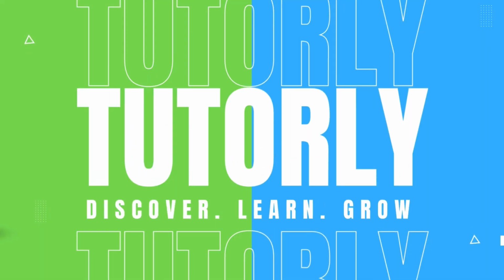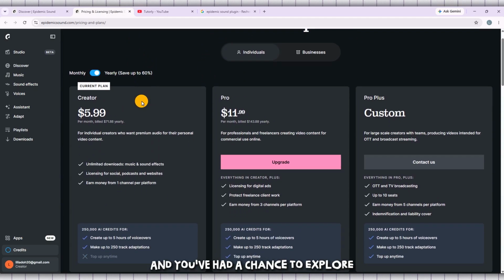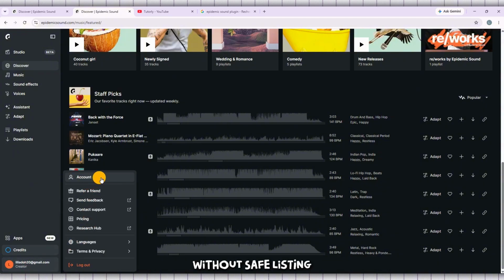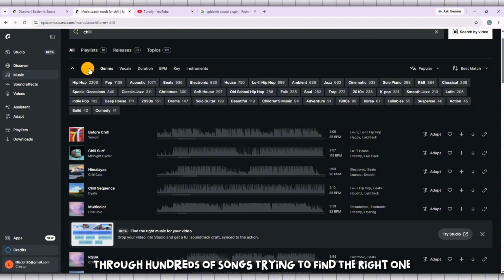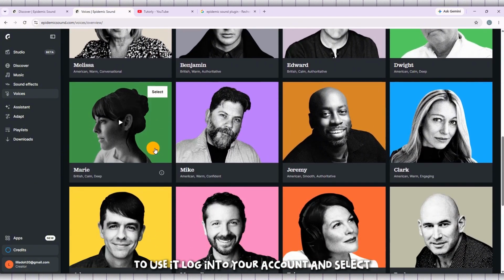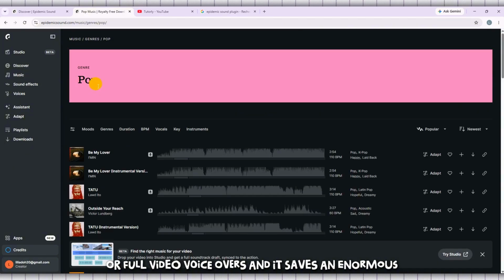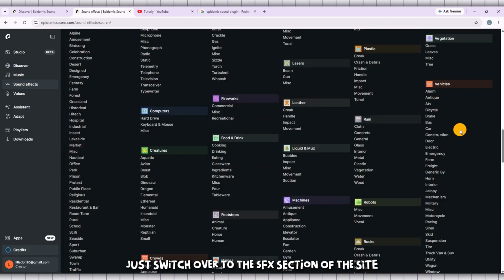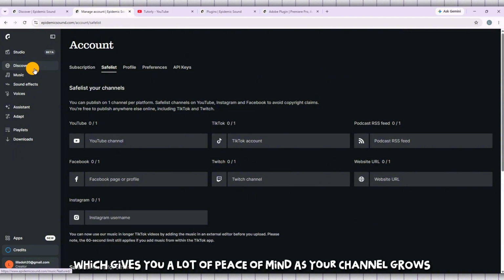How To Use Epidemic Sound (2026 Guide)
Discover the power of Epidemic Sound in 2026 music production. Learn how Epidemic Sound is revolutionizing the way music is created, licensed, and used in various projects. From high-quality royalty-free tracks to innovative music creation tools, explore the features and benefits of using Epidemic Sound for your music production needs. Get insights into the latest trends and best practices in music production, and find out how Epidemic Sound can help you take your music to the next level. Whether you're a professional music producer or just starting out, this video will provide you with a comprehensive overview of Epidemic Sound and its role in shaping the future of music production.